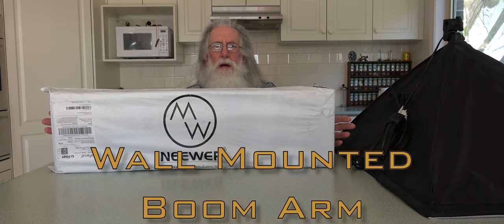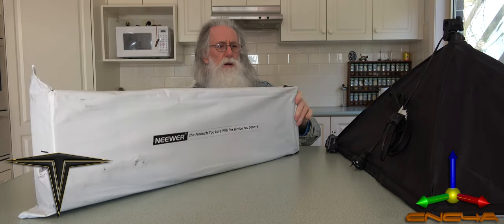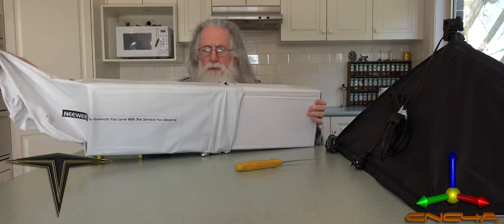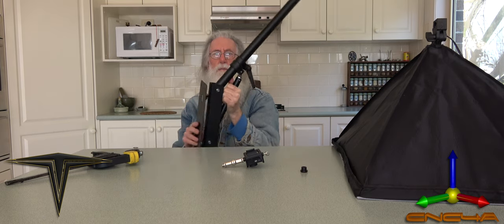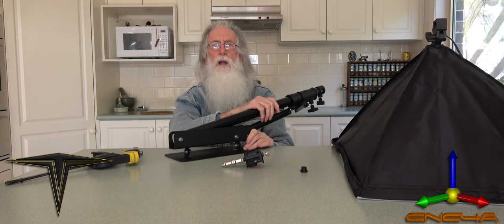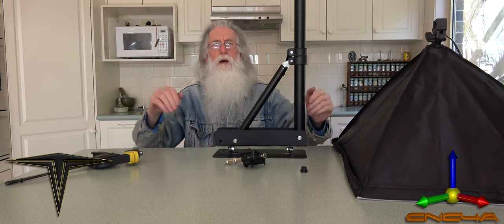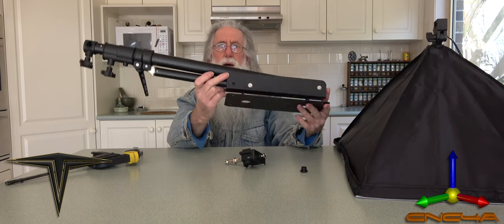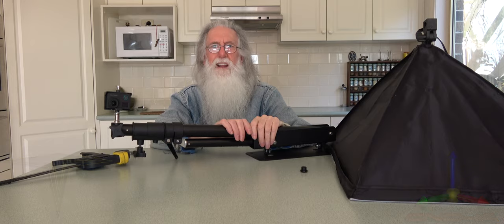Taylorvision - Wall Mounted Boom Arm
TaylorVision and CNC4A take you To The Next Level once more by showing you more than one use for an inexpensive wall mounted boom arm.  TaylorVision shows you how versatile it is around the workshop and CNC4A will show you how it is used for Infra Red Powder Coating in the next video.  If there are 1,000 views the next video of the series will be made.  If you are a subscriber then your questions will be answered.